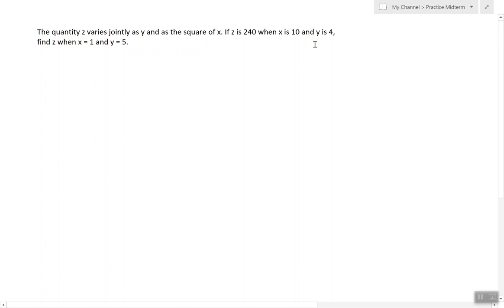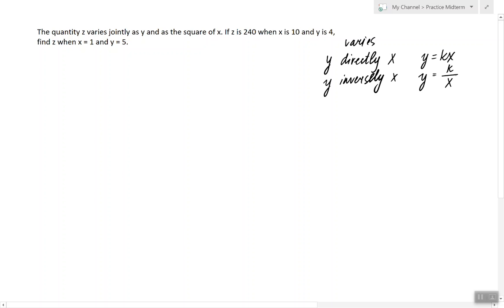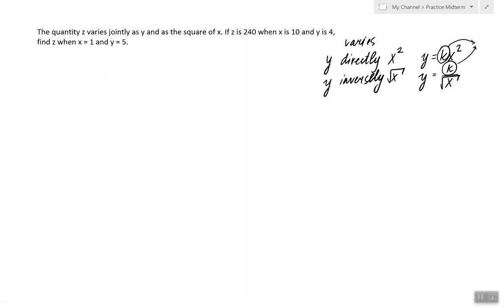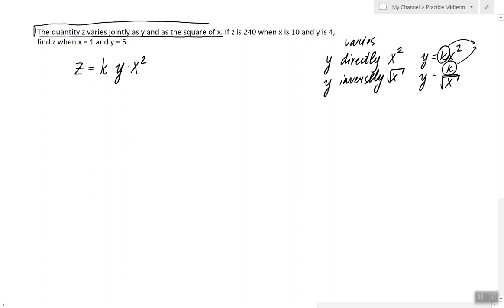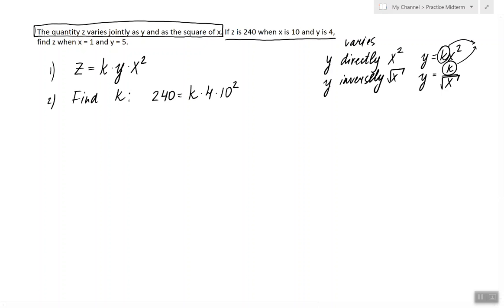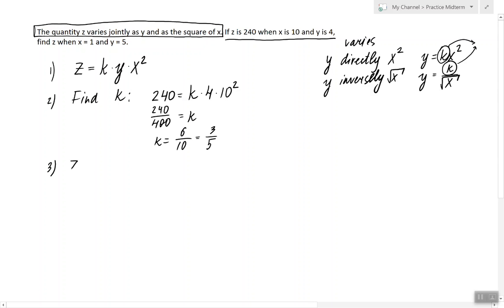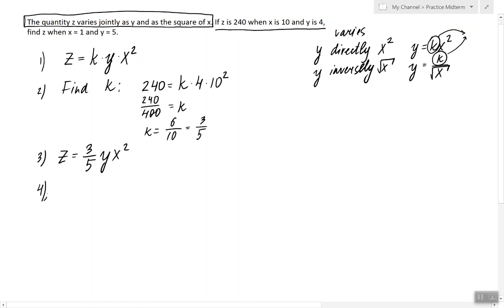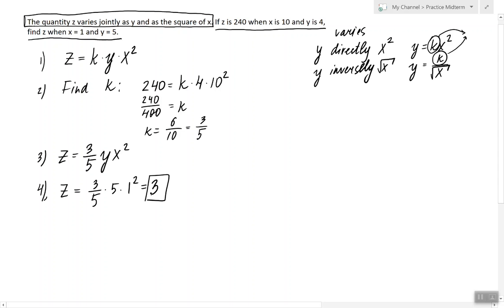Solving a Variation Problem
In this video, I discuss how to solve variation problems step-by-step, and I show an example.